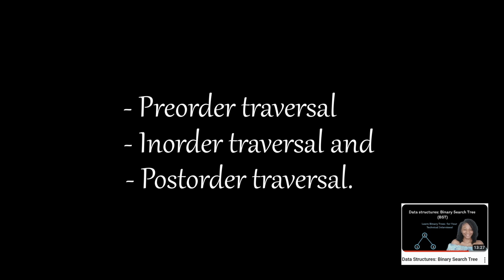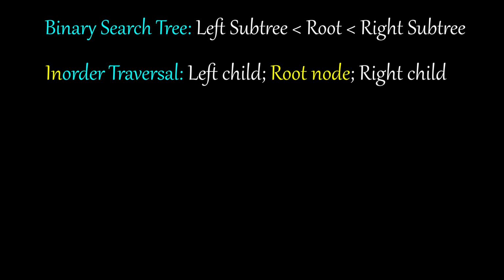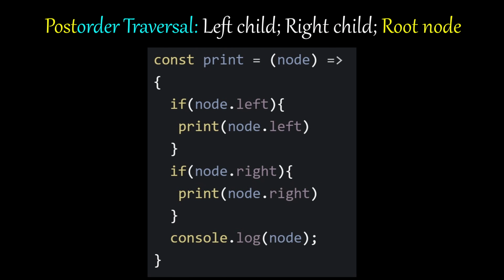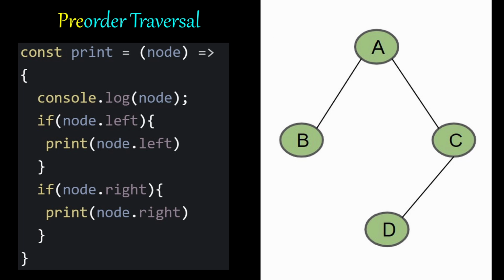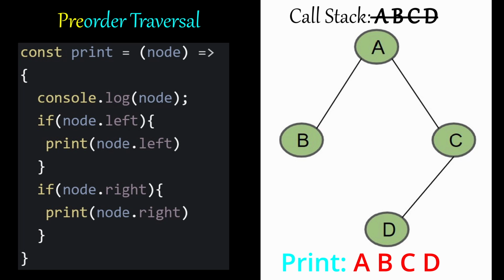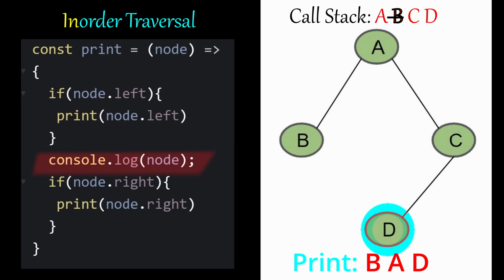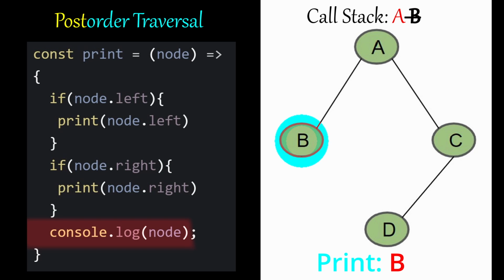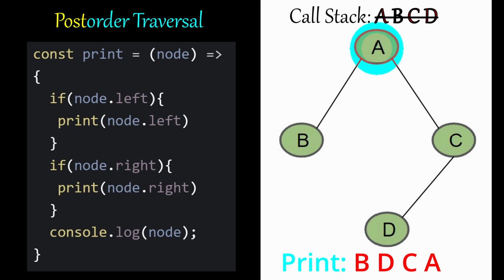Binary tree traversals: Preorder, Inorder, Postorder; depth first search approach(DFS)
Understanding binary tree traversal is everything when it comes to solving binary tree algorithms, and in this video, we will learn about the the depth first search approach of binary tree traversal, including the preorder, inorder and postorder traversals. Enjoy!

Need help excelling in your upcoming interview? Book a personalized interview prep session with me now and receive tailored support to help you succeed!

00:00 - Intro
00:29 - Types of depth first search(DFS) binary tree traversal
01:04 - Introduction to inorder traversal
02:24 - Introduction to preorder traversal
02:39 - Introduction to postorder traversal
02:54 - Preorder algorithm
03:10 - Inorder algorithm
03:26 - Postorder algorithm
03:41 - Compare preorder, inorder and postorder algorithm
04:25 - More details on these algorithm
09:43 - Time complexity of the algorithm